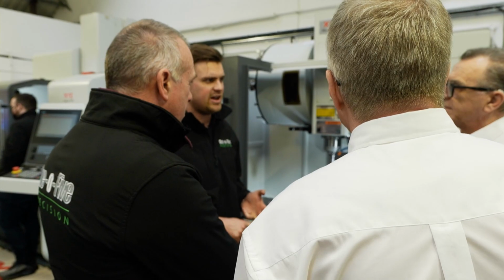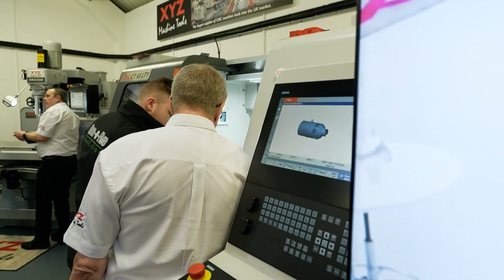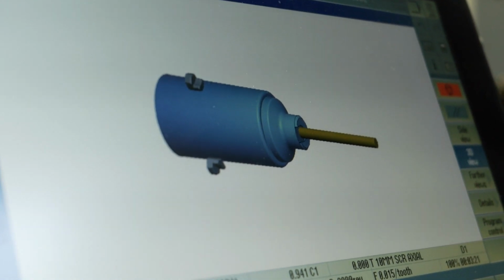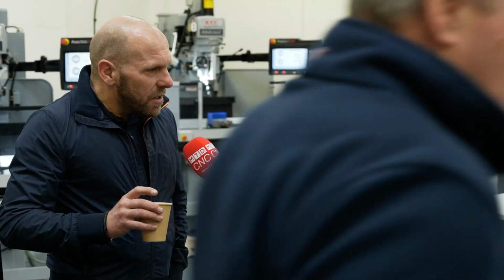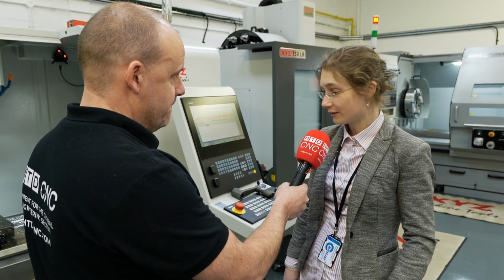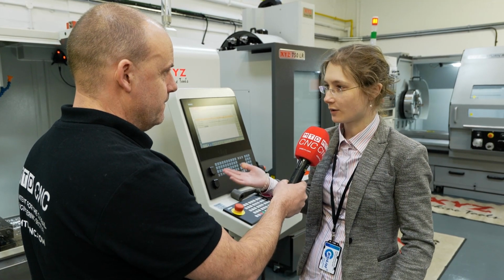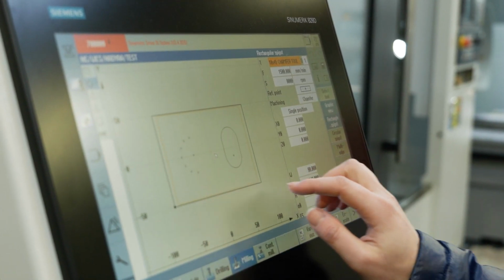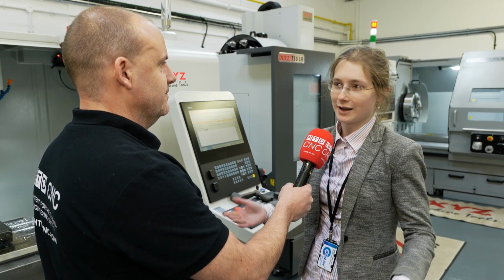I took just a few minutes to learn this control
Paul is in Scotland as XYZ Machine Tools open their new facility in Livingston. Having this new location certainly seems to be the right decision as dozens of engineers take time out to view the technology now on show north of the border. Paul catches up with some of the visitors, one of which explains how quickly she got to grips with their software.